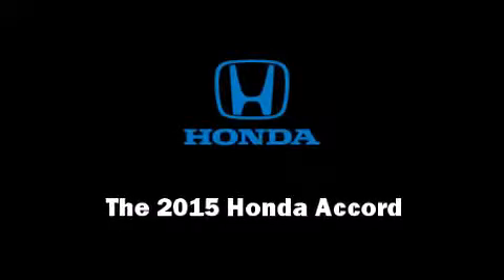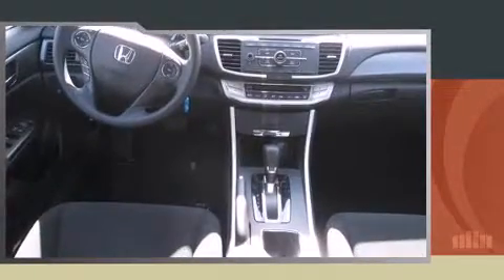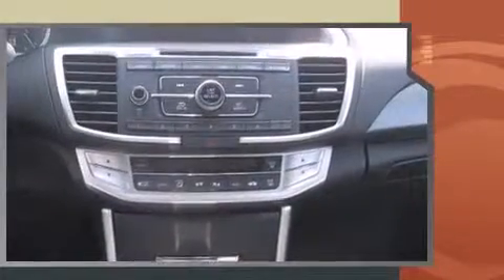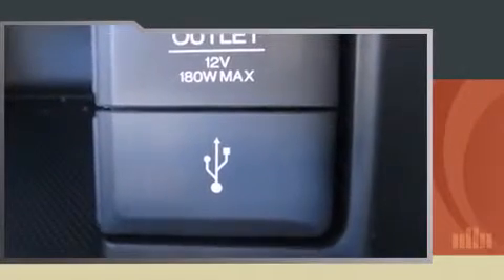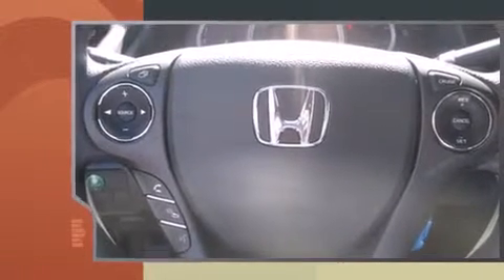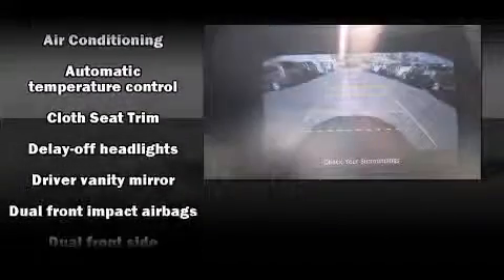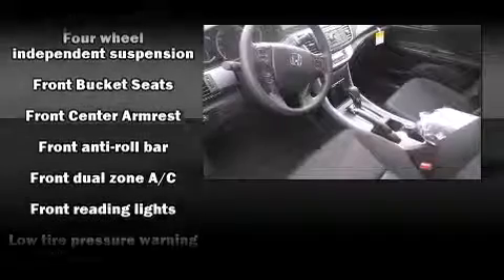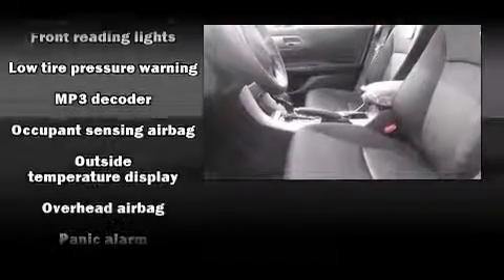2015 Honda Accord LX in San Bruno, CA 94066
Discerning drivers will appreciate the 2015 Honda Accord. This 4 door, 5 passenger sedan is ready to drive off the showroom floor! Smooth gearshifts are achieved thanks to the efficient 4 cylinder engine, and for added security, dynamic Stability Control supplements the drivetrain. It's equipped with tons of terrific amenities, but it won't break your budget. Such as remote keyless entry, delay-off headlights, a tachometer, variably intermittent wipers, a trip computer, power windows, cruise control, and air conditioning. Take assurance in side curtain airbags, providing head protection in the event of a severe collision. We have the vehicle you've been searching for at a price you can afford. Please don't hesitate to give us a call.